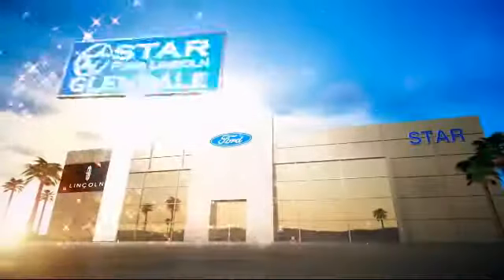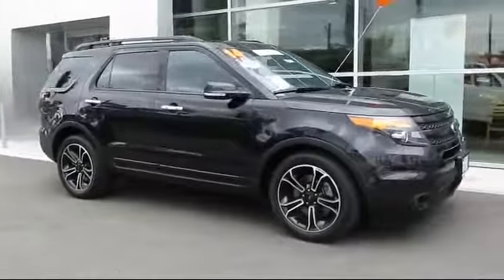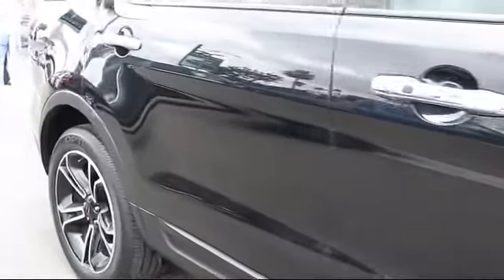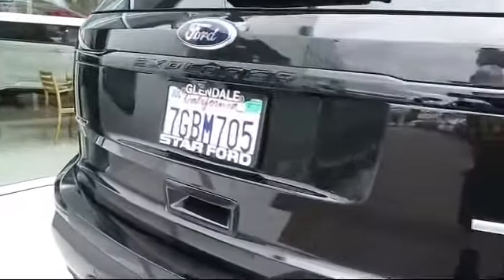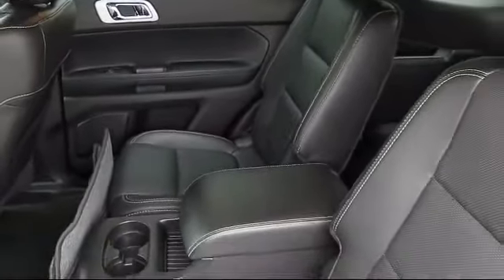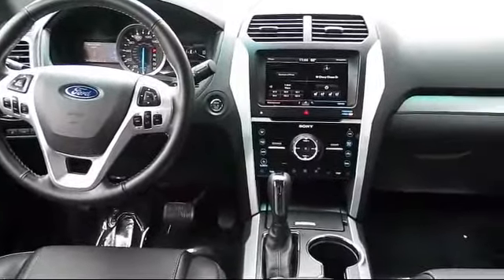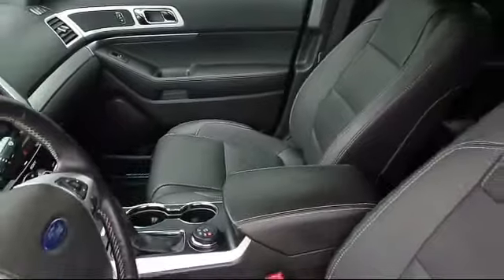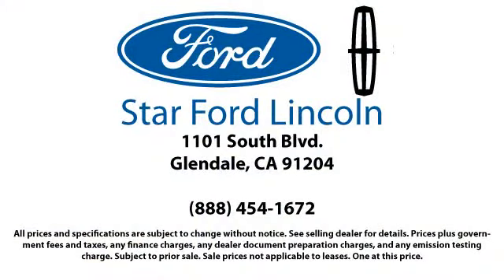2014 Ford Explorer Sport Utility Sport Glendale Burbank Pasadena Los Angeles Covina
2014 Ford Explorer Sport Utility Sport Stock Number: P09777 Vin:1FM5K8GT4EGC58451 .

1100 S. Brand Blvd.